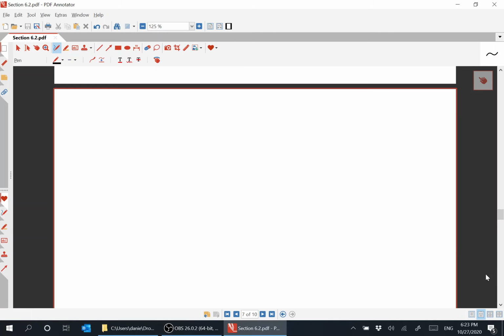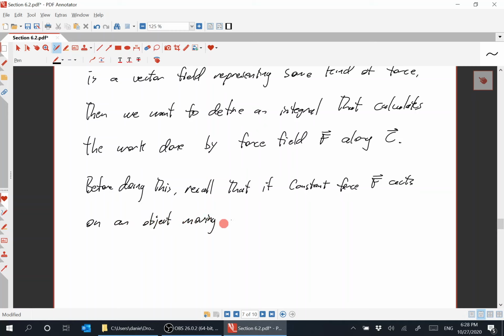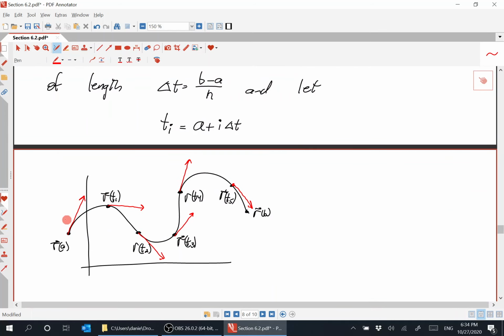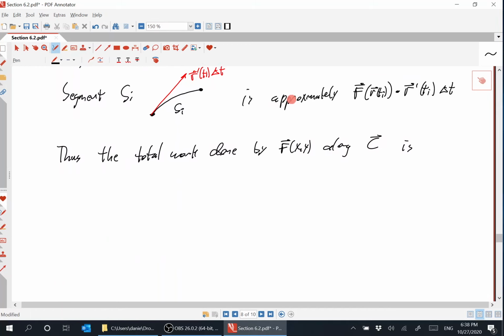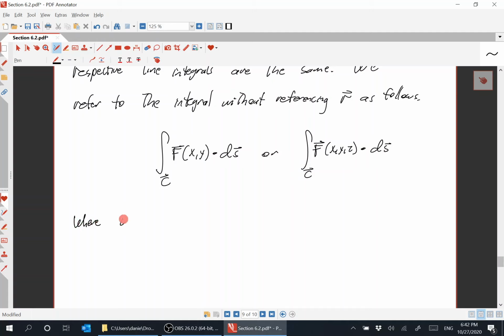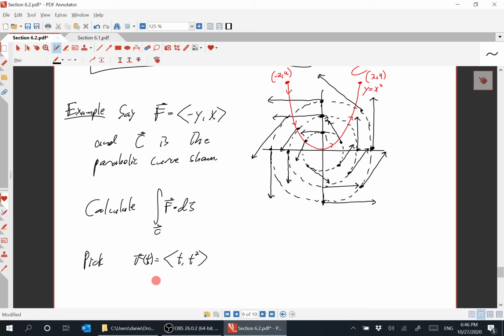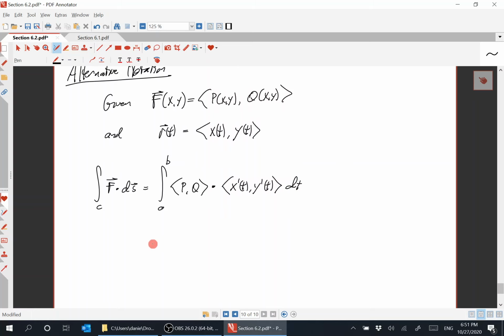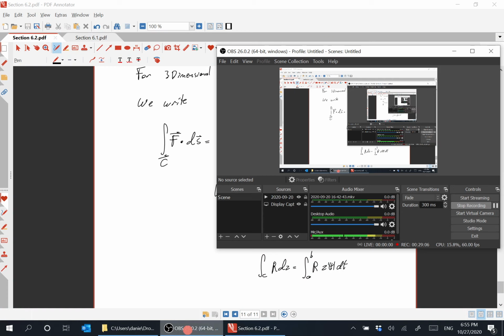Calculus III - Section 6.2 Part B